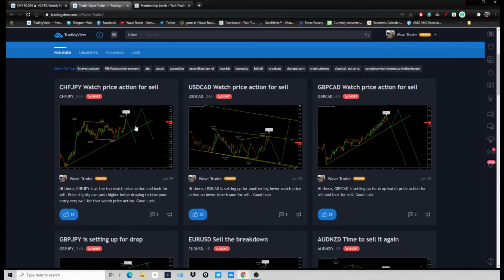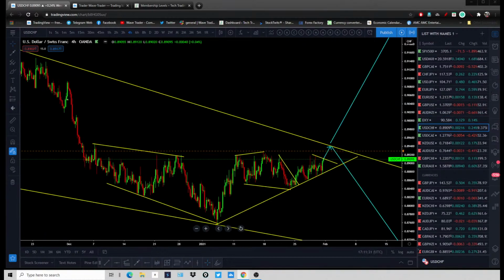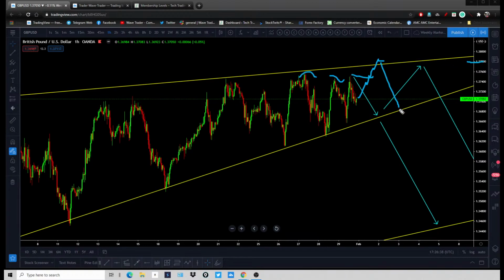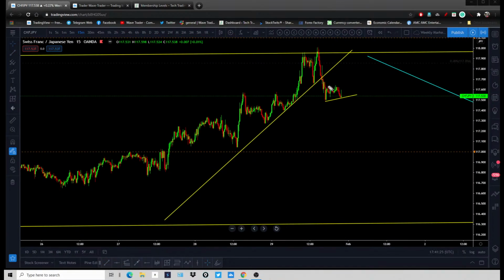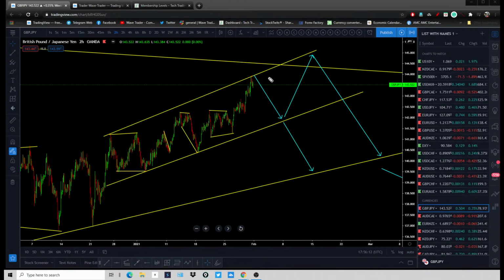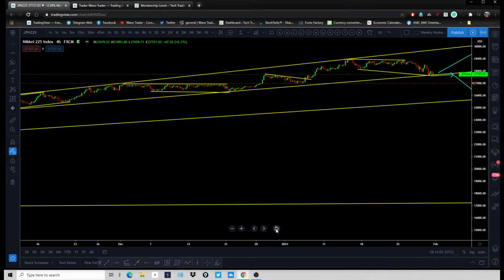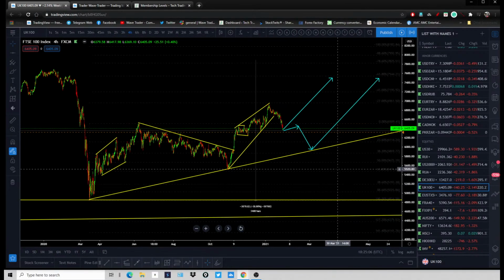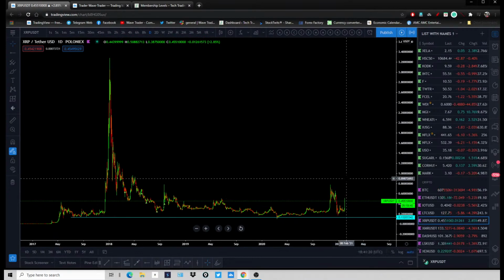Forex, Stock and Crypto Weekly Market Outlook from 1 to 5 February 2021